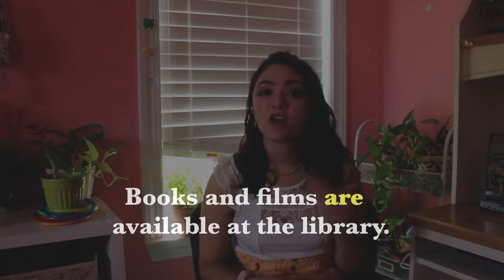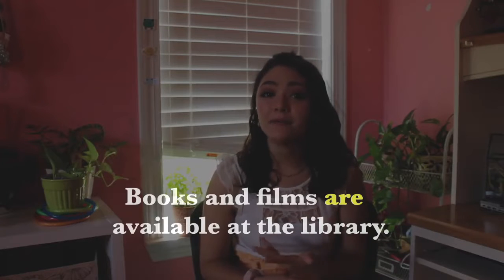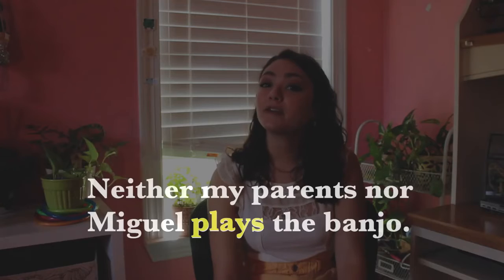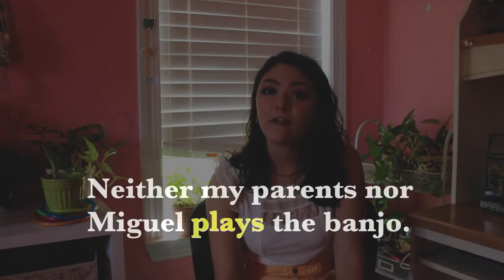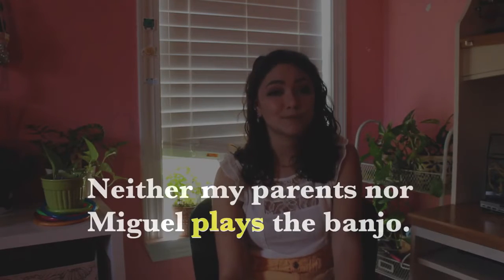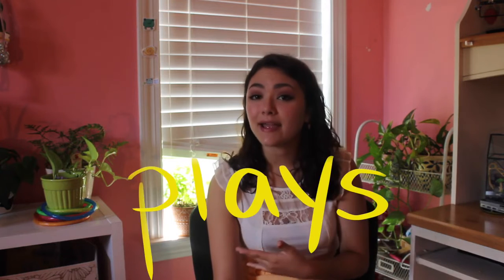Subject-Verb Agreement Mini-lesson Compound Subjects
Property of the UWF Writing Lab
Originally uploaded August 24, 2020